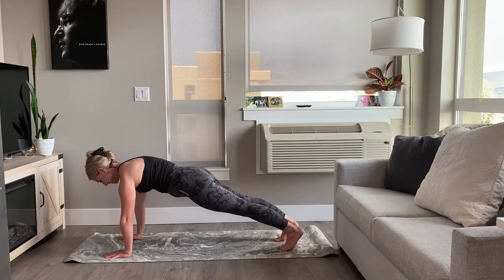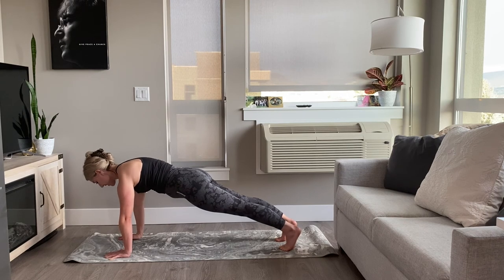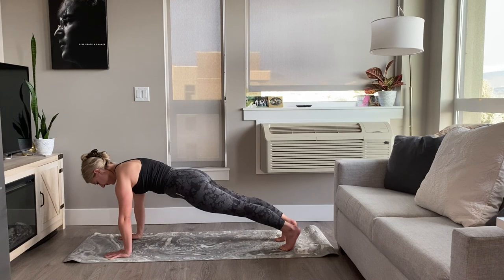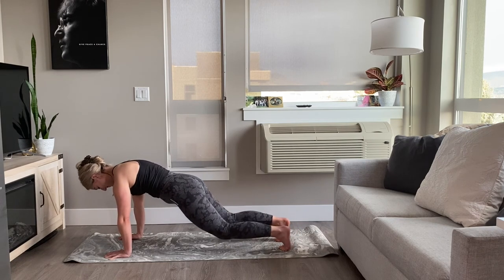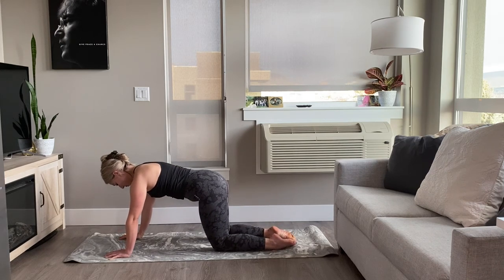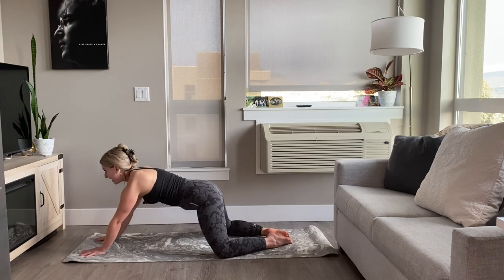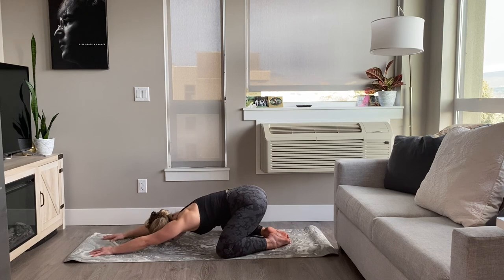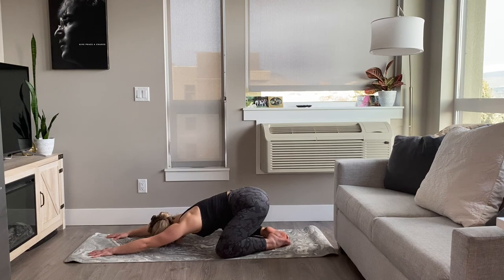Yoga For Core Strength - 20 minute Yoga Practice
If you are looking to challenge your core in a fun and different way, this 20 minute yoga practice has you covered! Join Kendra with Ray Yoga in a core routine to strengthen your body. Challenging for all levels.